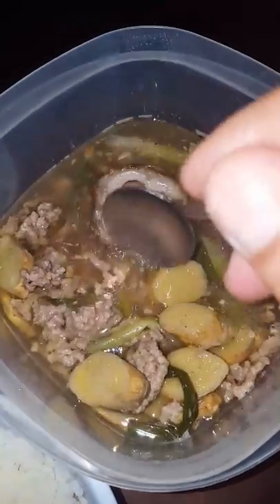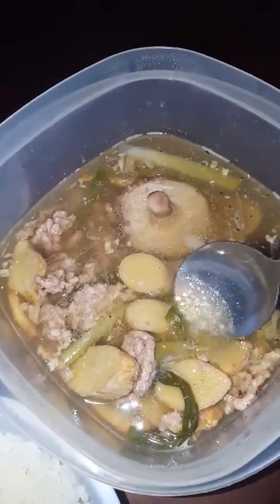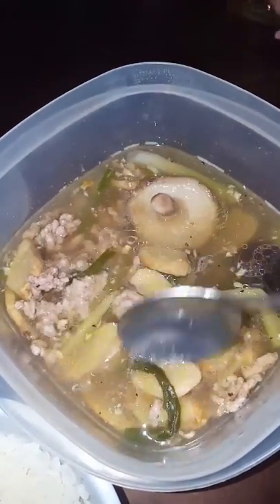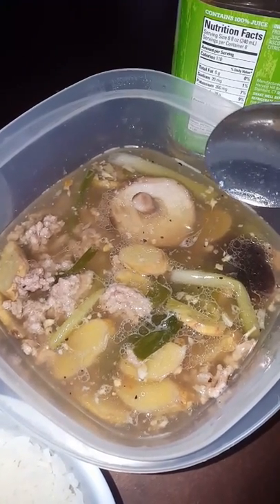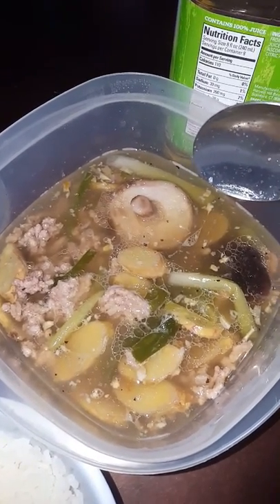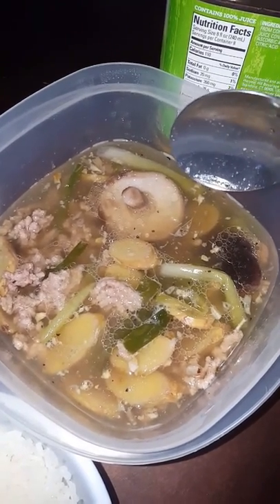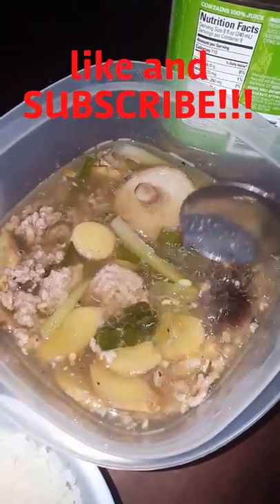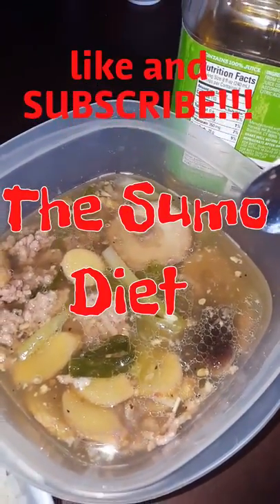The Sumo Diet pilot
Soup Recipe